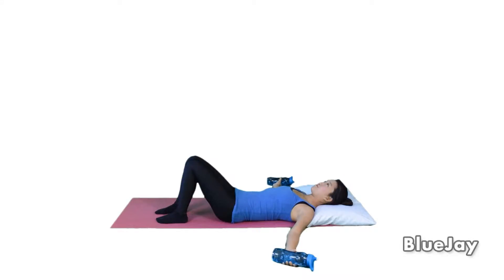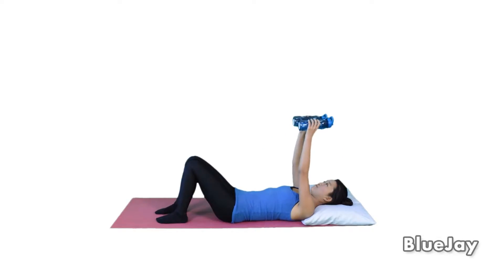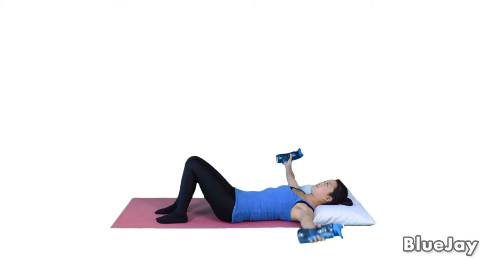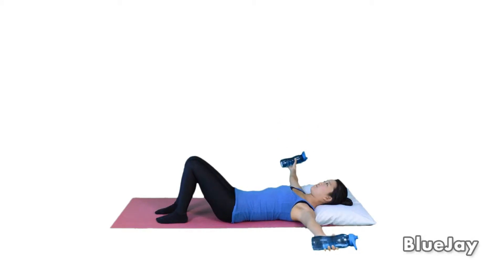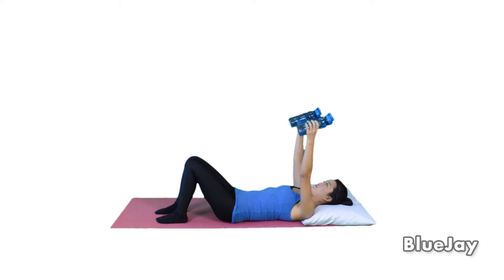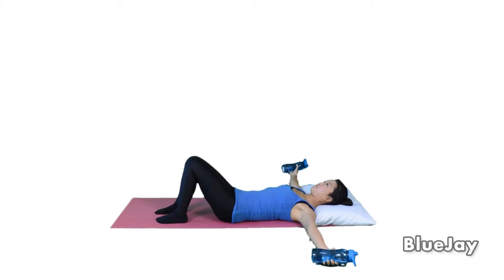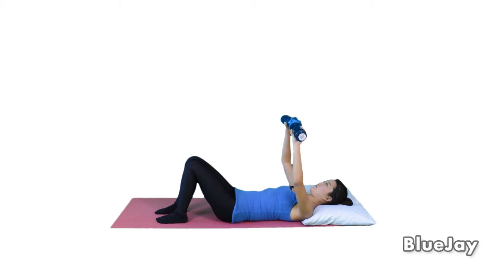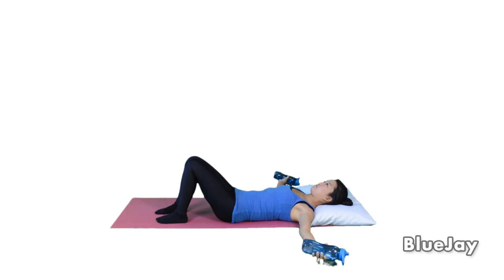421B and C Shoulder Strengthening with Weight Butterfly Supine